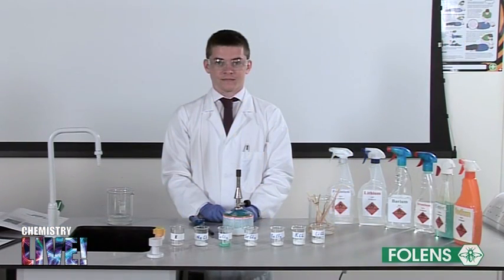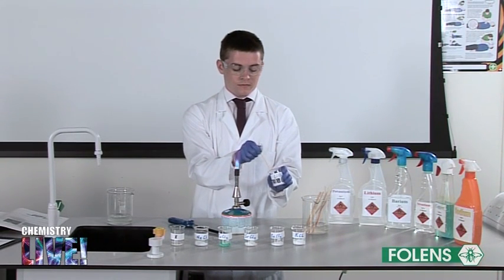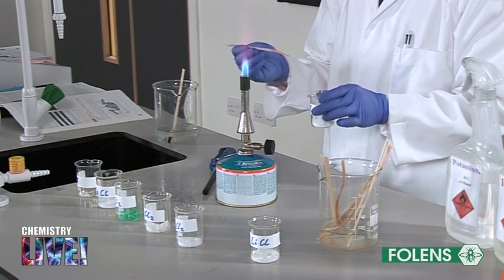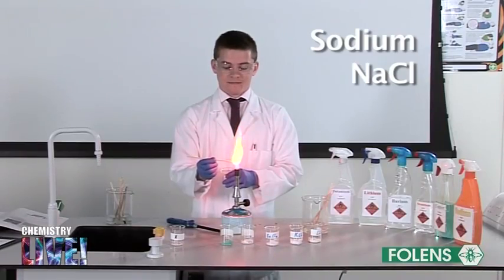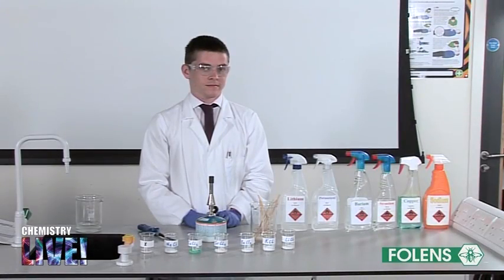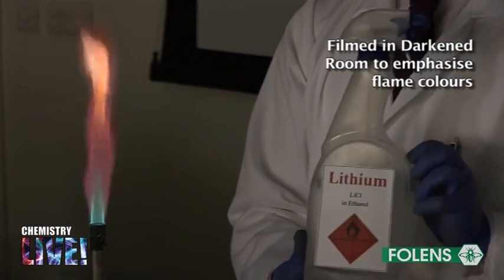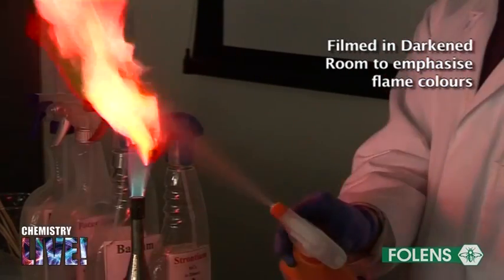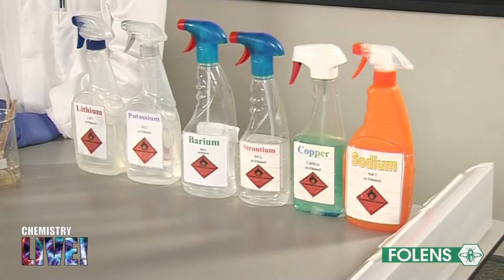01. Flame Tests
Leaving Cert Chemistry
- By kind permission of Folens